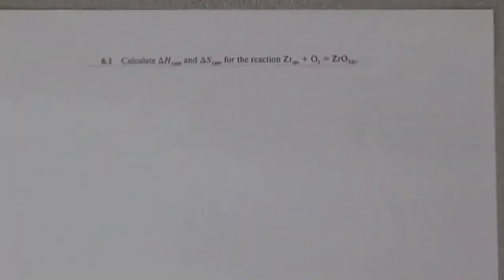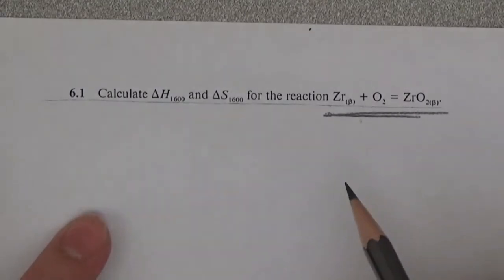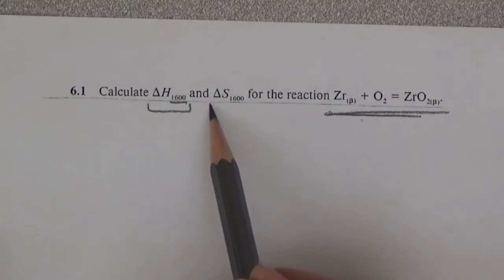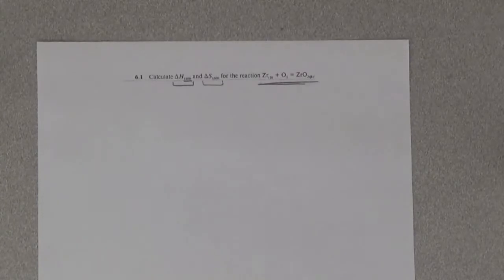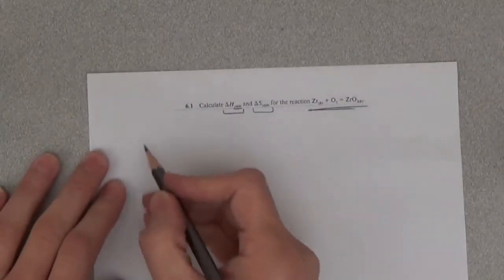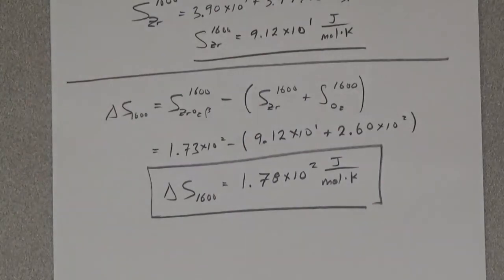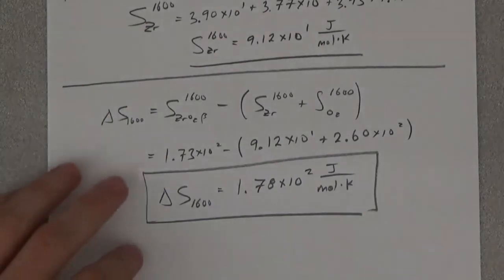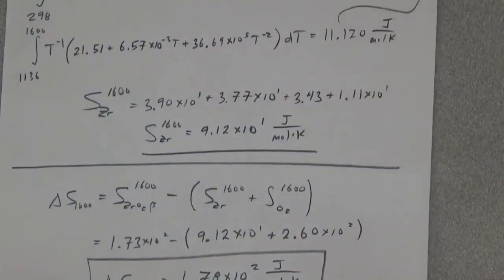Thermodynamics: Gaskell Problem 6.1